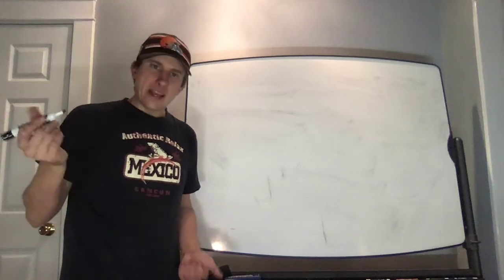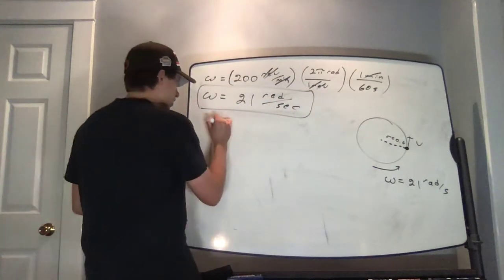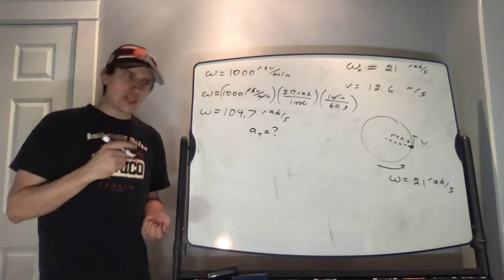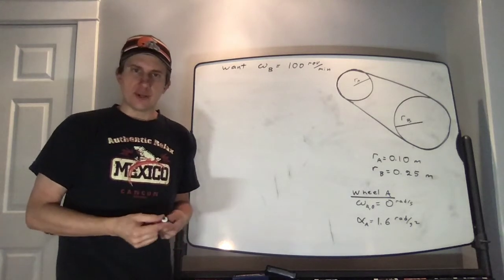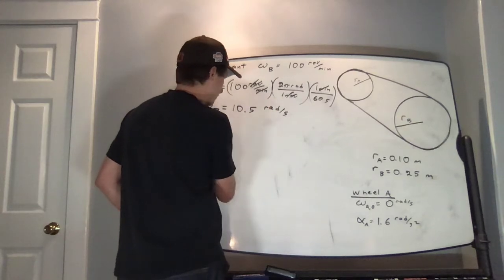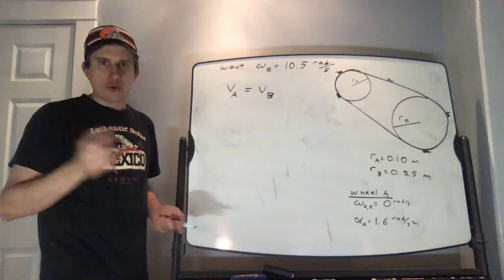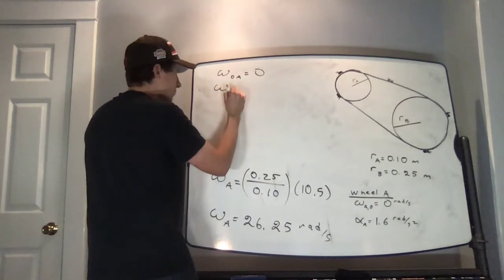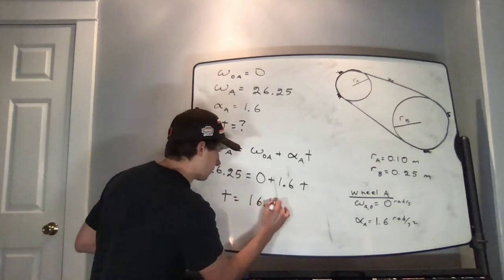PHY 121 Rotational Motion Part 4